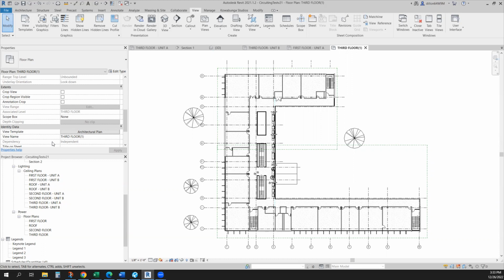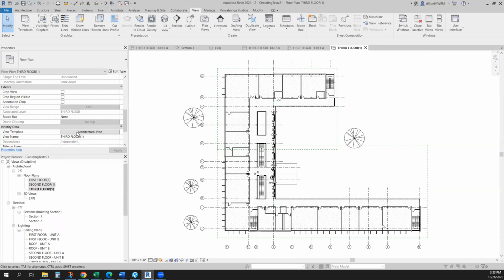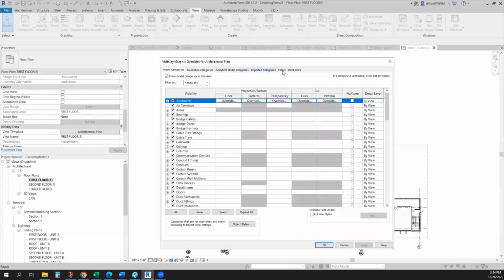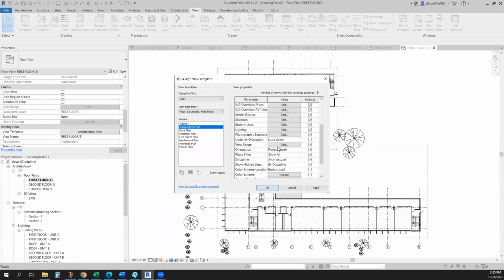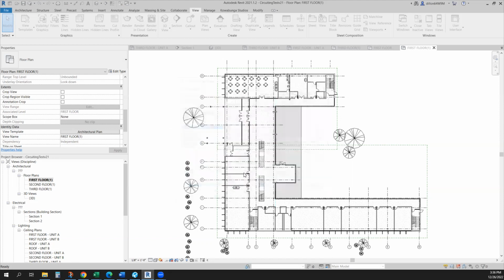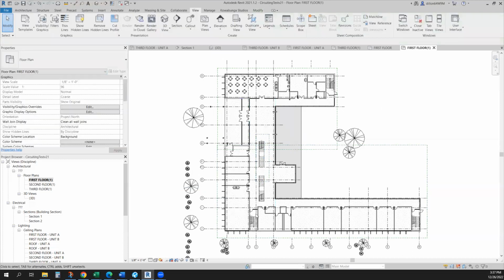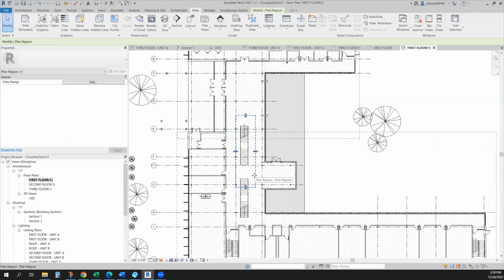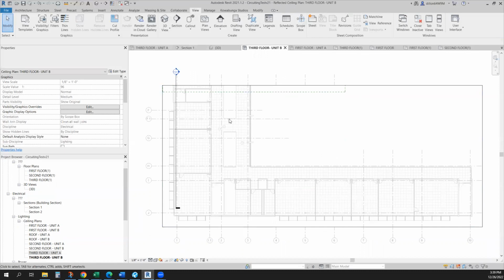Using View Templates in Revit - A Good Idea?